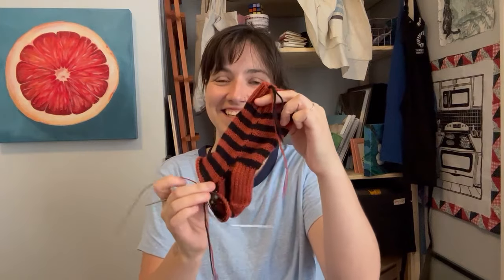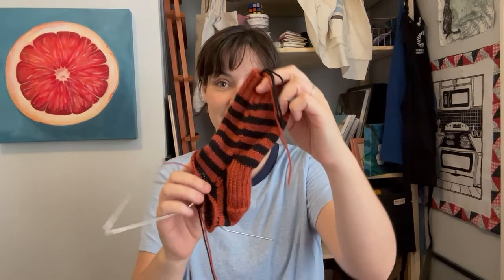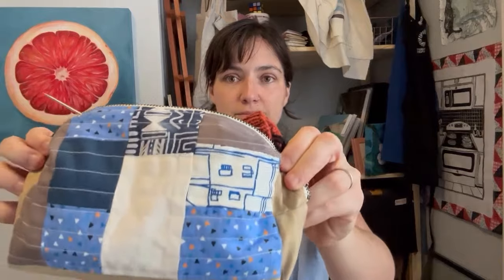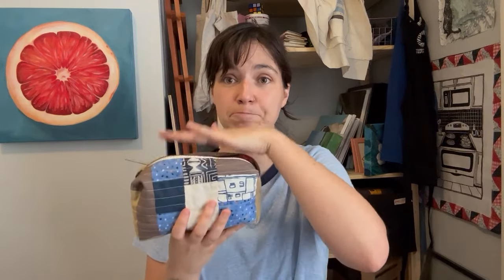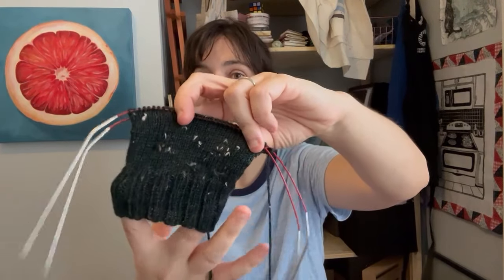Alex Likes to Knit - Episode 8 - knitting podcast with lots of WIPS!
Hey Everyone!  Welcome back to another episode of Alex Likes to Knit!